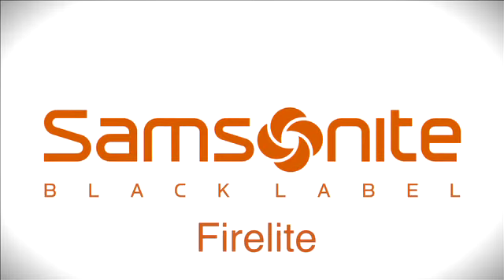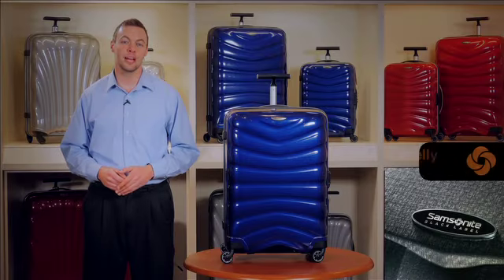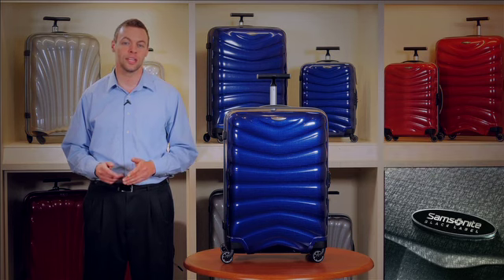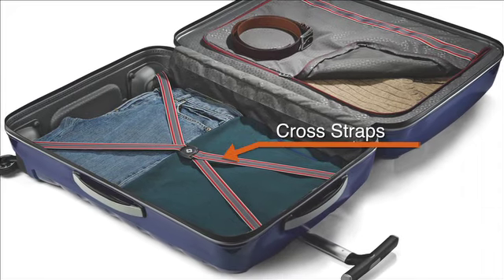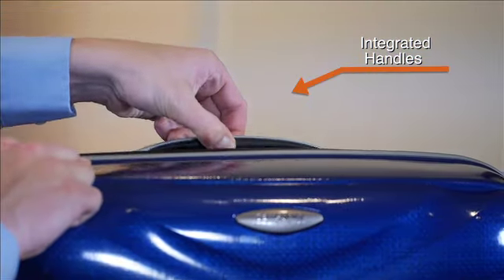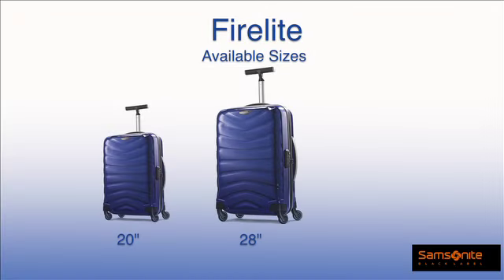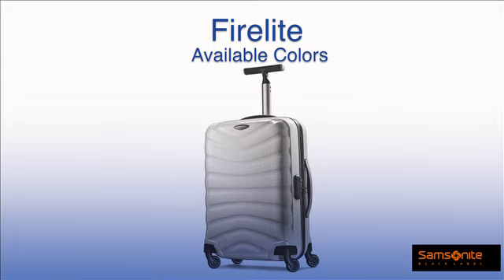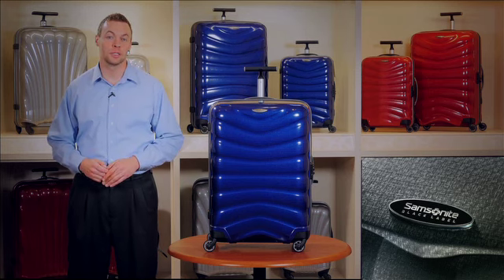SAMSONITE FIRELITE FINAL SD 480p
Samsonite is a world leader in travel, providing innovative solutions in luggage, handbags, backpacks, computer cases and more. Samsonite Luggage delivers style, quality, and reliability. for the best Luggage Online from the Luggage Factory, On your next trip you come to us for the best luggage. LuggageFactory.com is a leading online retailer of luggage, carry-ons, backpacks, briefcases and travel accessories. We are The Travel Experts® with more than 100 years of experience in the luggage industry.